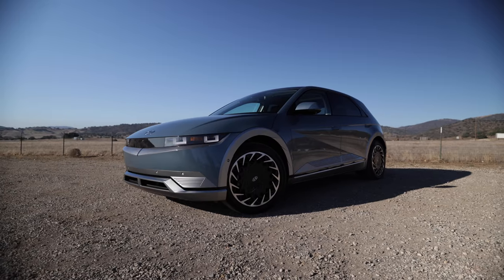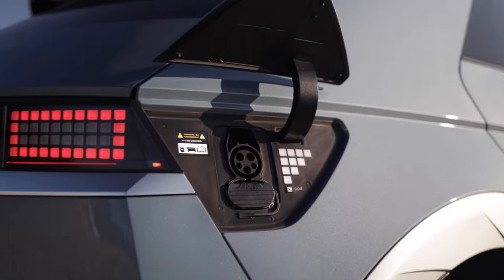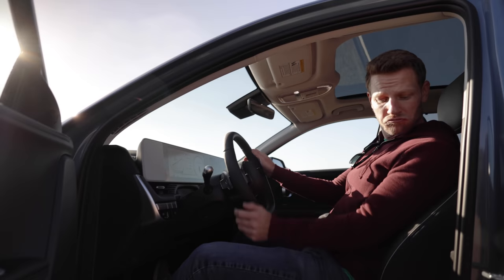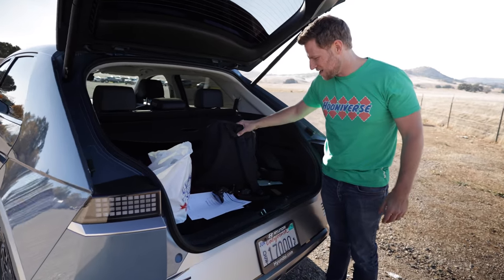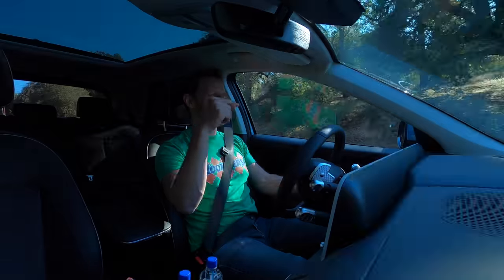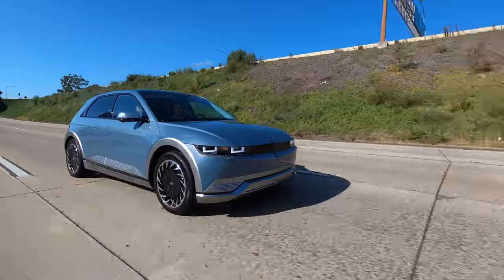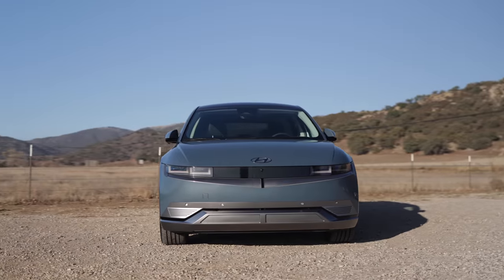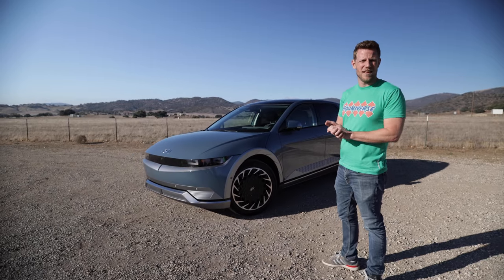2022 Hyundai IONIQ 5 | Review & Road Test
The RWD IONIQ 5, hmm that rhymes, can cover an EPA estimated 303 miles and runs from 0 to 60 miles per hour in the low 7 second range (225hp, 258 lb-ft). Choose the dual-motor all-wheel drive version (320hp, 446 lb-ft) and it’ll zip from 0 to 60 in Hyundai-estimated 5.1 seconds with a range of 256 miles.

The battery pack is a 77.4 kWh unit with an 800V architecture allowing for uncommonly fast recharge times. According to Hyundai, a 10% to 80% charge should only take 18 minutes…assuming you’ve got access to a charger that can deliver 235-kWs. Use a more common 150 kW DC Fast Charger and that 10% - 80% charge time takes about 25 minutes. With a level 2 home charger a 10% battery should be fully charged in less than 7 hours. Interestingly the IONIQ 5 has vehicle to load abilities, meaning you can use the IONIQ 5 to power items using a 120V accessory outlet. If you’ve ever wanted to power a child’s bouncy house with a car, the IONIQ 5 is your huckleberry.

Hey, the IONIQ 5’s exterior sure is eye catching. I personally love the sharp creases, pixelated light motif, and, yes, hatchback profile. It’s also got a clamshell hood, flush door handles…as is the electric car way, a super long wheelbase, and 6 intriguing exterior colors including blue, teal, and matte gray.

Inside, the cabin is filled with recycled and sustainable materials. The front seats are noteworthy for their good lateral support and lack of pressure points…though the headrests felt a little intrusive for my taste. Overall, I think the interior looks handsome and feels decently upscale. But the true test is whether an utterly average American male can fit inside.

By the numbers the Mustang Mach E and VW ID.4 have more cargo space but just barely. At 27.2 cu-ft, the IONIQ 5 has plenty of room for gear.  Lastly, yes there is a frunk. But it is tiny. If I want to haul around my massive ego, I’ll need to use the trunk.

The IONIQ 5 drives great. It pulls confidently, even at higher speeds. It’s not Tesla fast but it does feel punchy. There are 4 drive modes to match your mood. You can also choose between 4 regenerative braking profiles using paddles on the steering wheel.

In terms of road comfort, the IONIQ ranks well. That is a smooth ride matched by a quiet interior, which is doubly hard given the lack of engine noise.

If you’re driving with gusto the steering feels tight and precise with added sporty heft in Sport mode. But very little information comes through to tell you when you’re approaching the IONIQ’s limits. Though you can use your ears. Squeal!

On the higher SEL and Limited trims you’ll find upgrades like a hands-free lift gate, panoramic moonroof, 360-degree camera system, remote parking abilities, and a HUD with augmented reality functions. Regardless of trim, all IONIQ 5s include a complete suite of active driver assist tech. Things like lane keeping assist, automatic emergency braking with bicyclist and pedestrian detection, and a range of capabilities to help steer you around threats and prevent you from pulling in front of other cars at intersections.

At launch the IONIQ 5 will only be offered in select states but it’ll have a wider rollout over time. Good thing because Hyundai’s hatchback, yes I’m sticking with hatchback,  is a compelling addition to the modern electric car landscape.

If you instinctively cringe when people like me talk about our electric future, that’s fine. Just know that the widespread adoption of electric cars doesn’t have to suck. Some electric cars will be practical, quirky, and fun. Exhibit A.

00:00 2022 Hyundai Ioniq 5

0:22 Competitors
0:40 Powertrain

1:55 Exterior

2:28 Interior
4:35 Driving Impressions